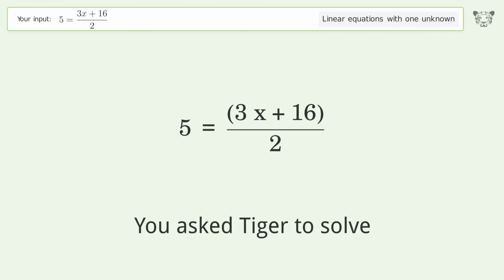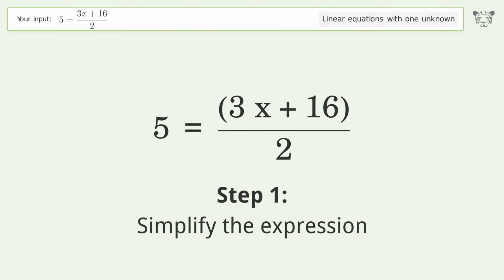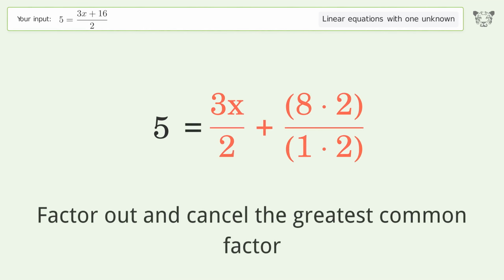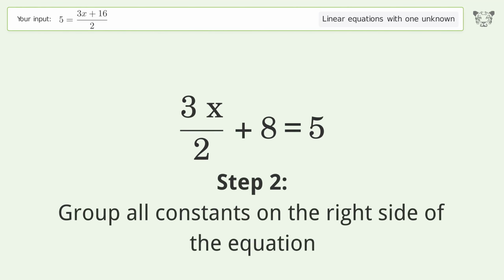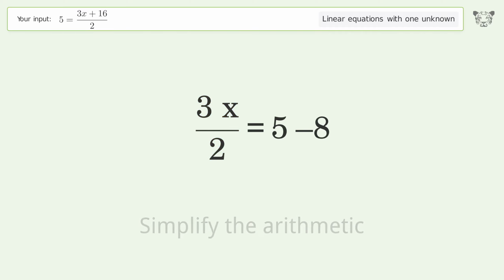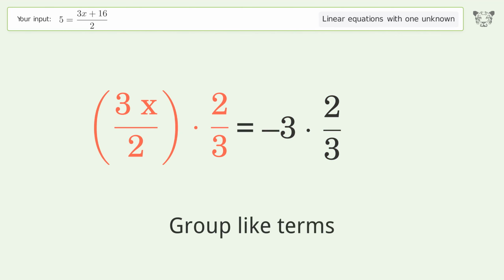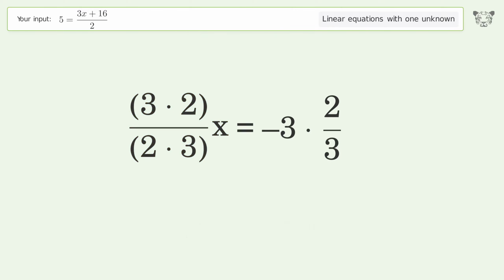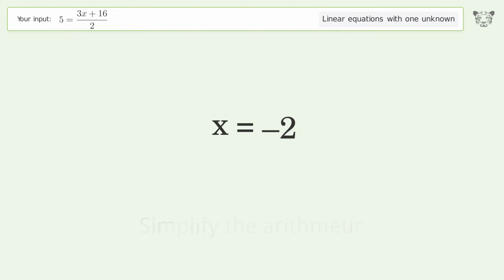Solve 5=(3x+16)/2: Linear Equation Video Solution | Tiger Algebra